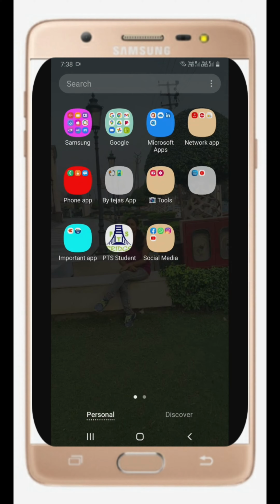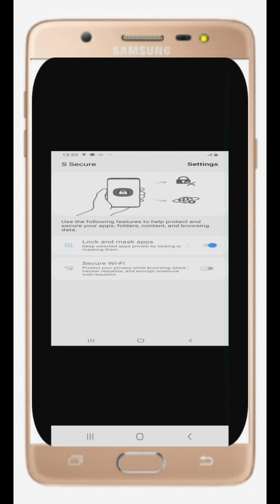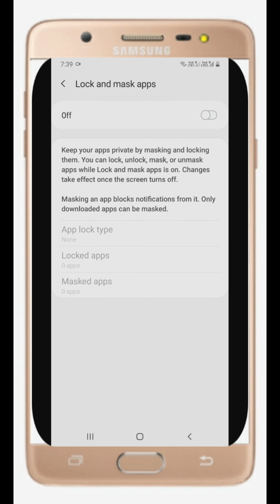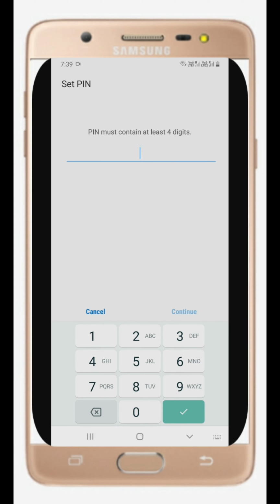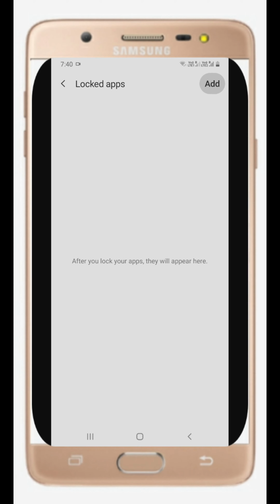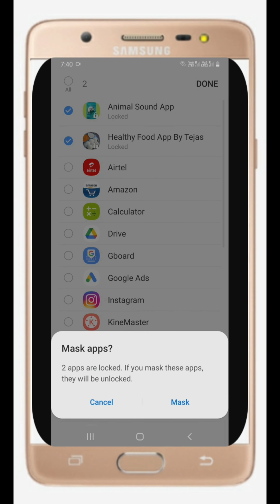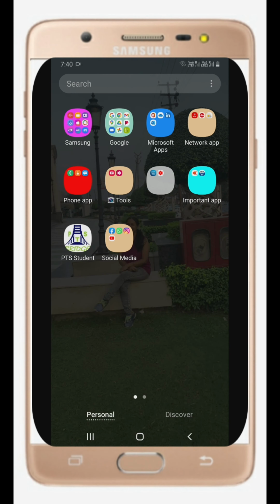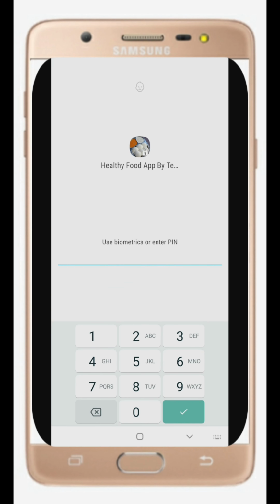How to use app lock in Samsung Galaxy M21. Mask app